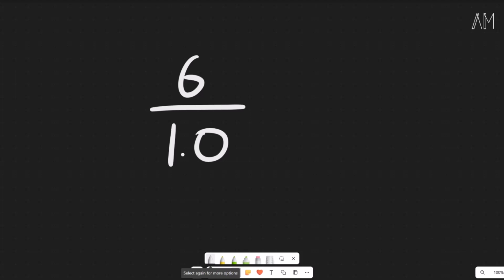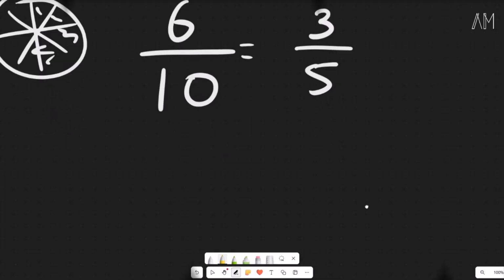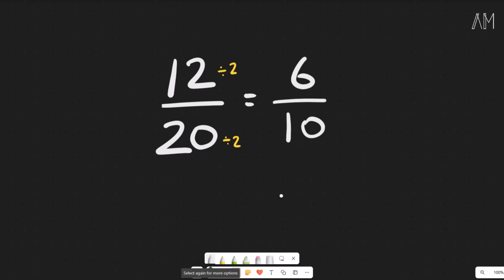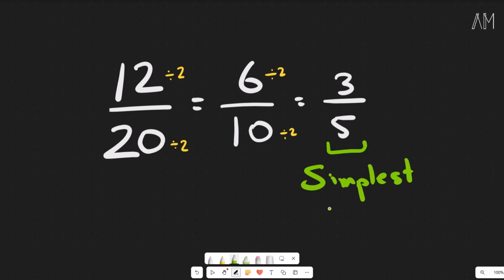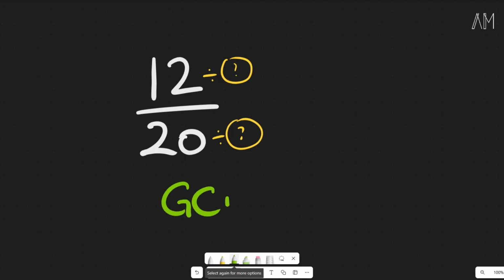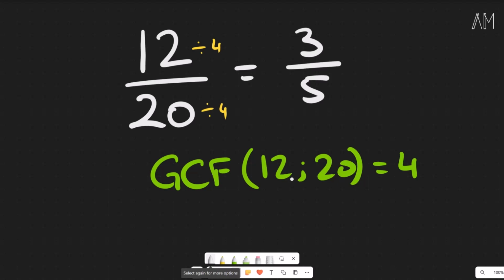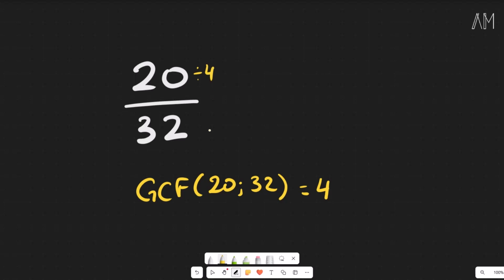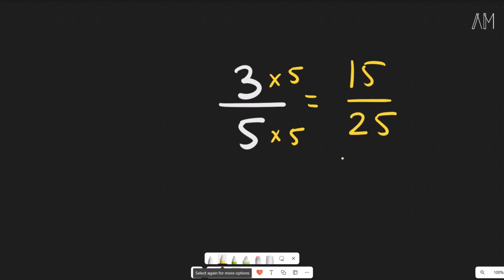How to Simplify Fractions in Seconds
In this video, you’ll learn how to master "simplifying fractions" the easy way, starting with clear examples like 6/10 and 12/20. We'll show you how to reduce fractions to their "lowest terms" by dividing by "common factors", making sure you reach the "simplest form". This "fraction tutorial" is perfect for beginners and anyone looking to confidently handle fractions.

Perfect for Grade 4–8 students, teachers, and anyone who needs a fast and clear explanation.

👉 What you’ll learn in this video:
• How to generate equivalent fractions
• How to simplify fractions using equivalent forms

Fractions Playlist (coming soon)

Math With Ahed Masri